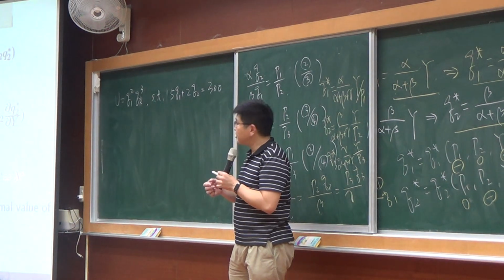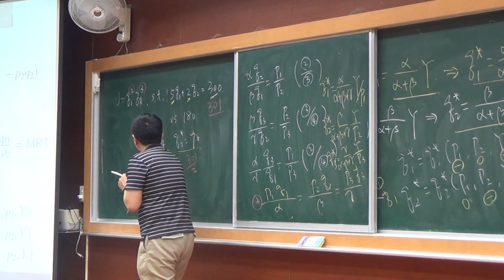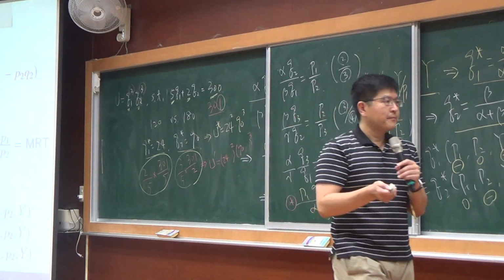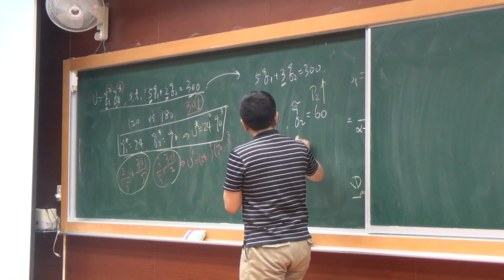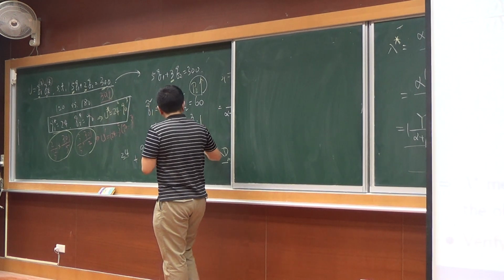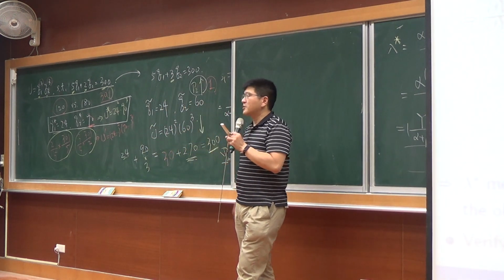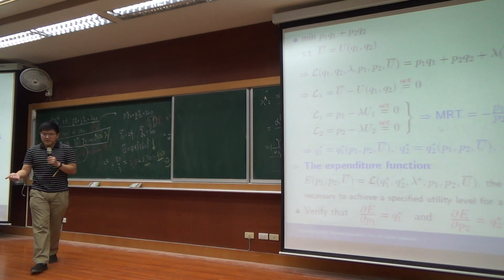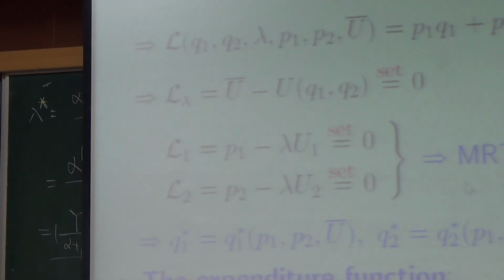個體經濟學I 第8堂(2) 中央大學鄭保志教授